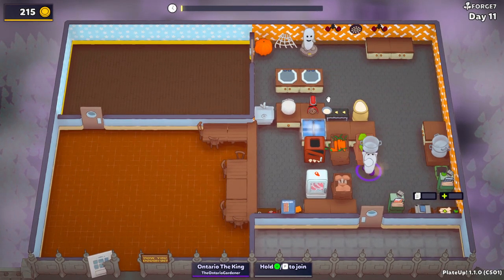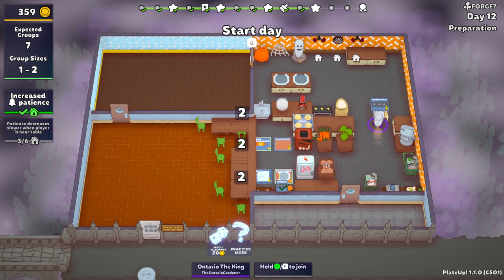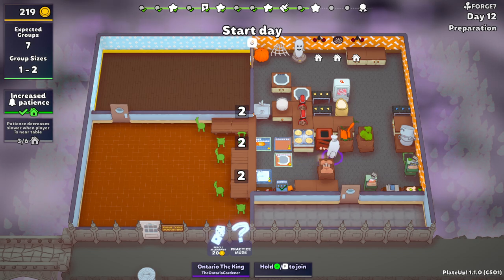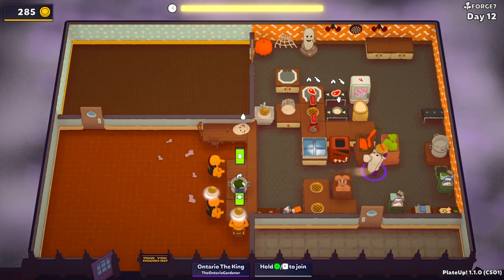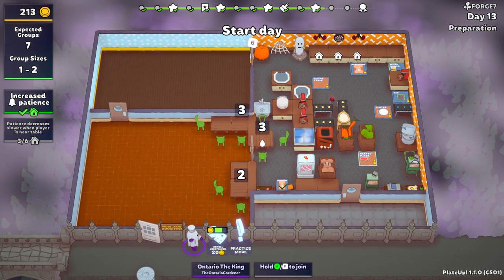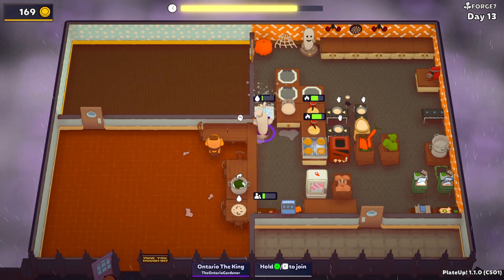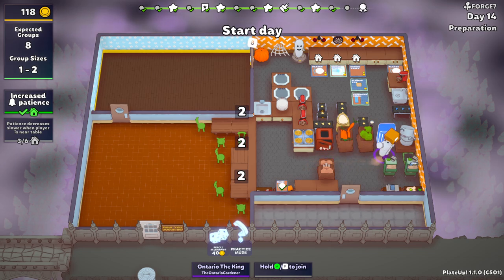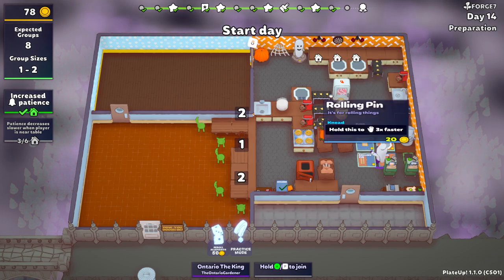PlateUp! I How You Dough-In I Where's the Automation? I Part 3 I Solo Play